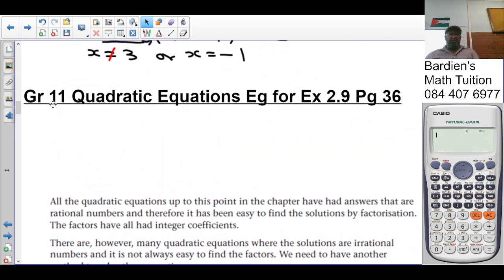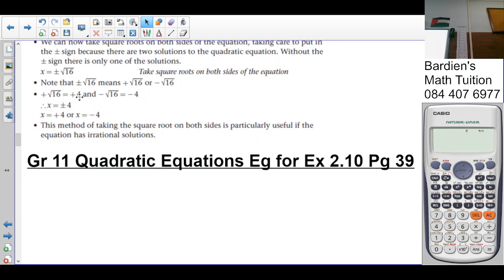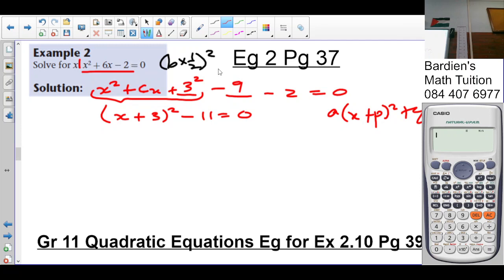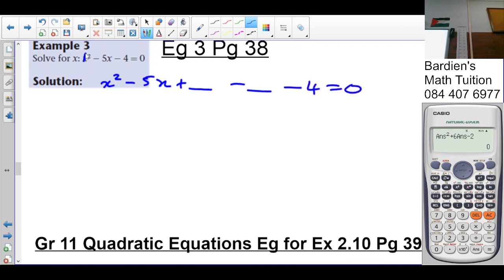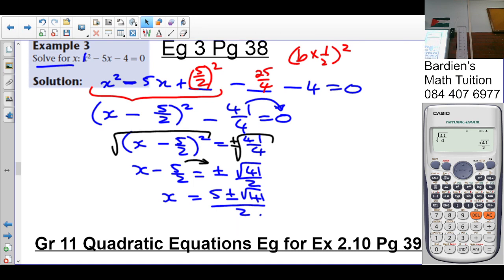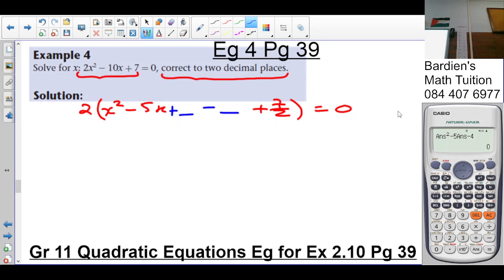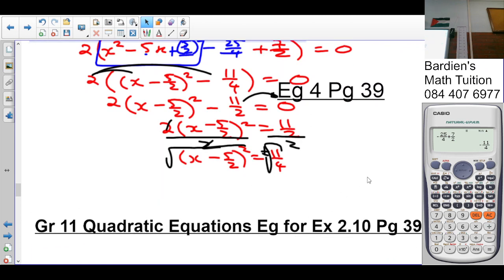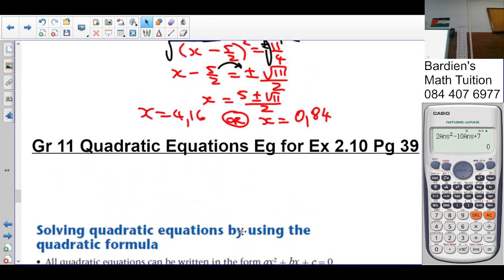Gr 11ss Quadratic Equations L9 Ex 2.10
Grade 11ss Quadratic Equations Lesson 9

Ex 2.10 Solving quadratic equations by completing the squares

Full Lessons:
Lesson 8